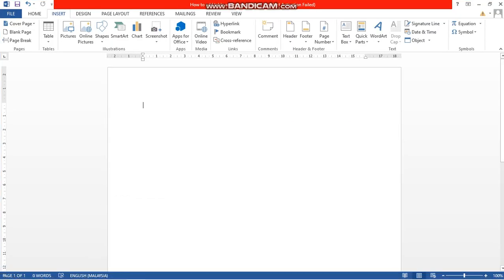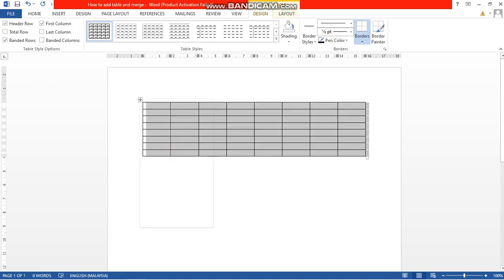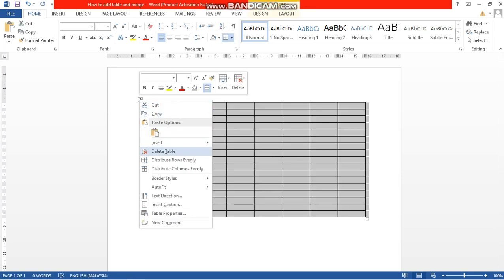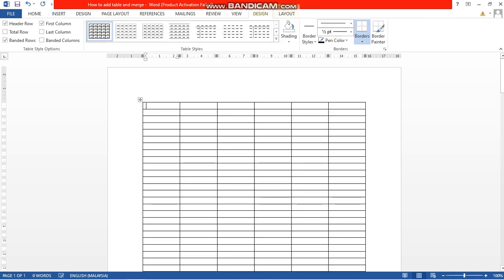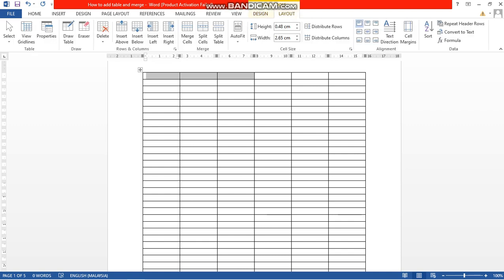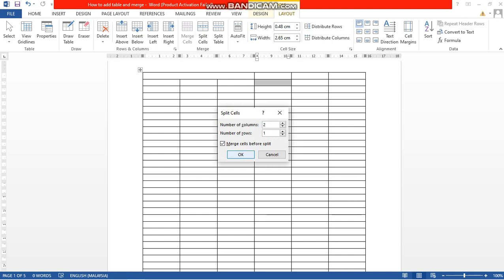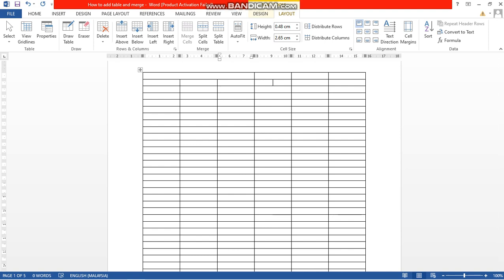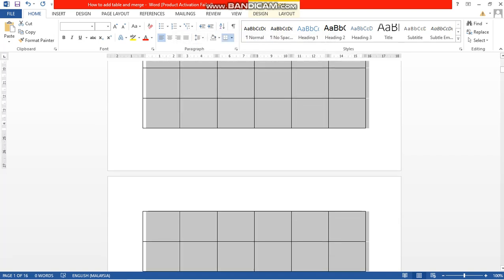How to add table, merge, split, and modify box size, in word document.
Very useful to write educational and professional report.